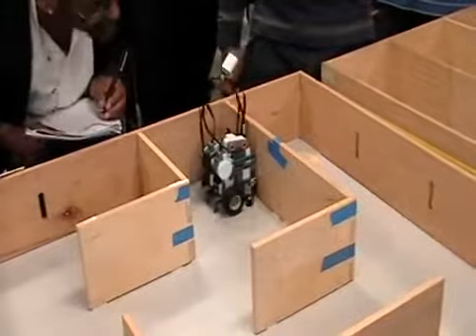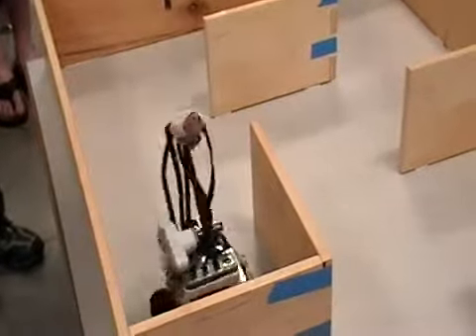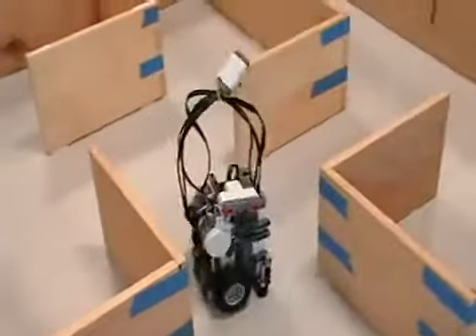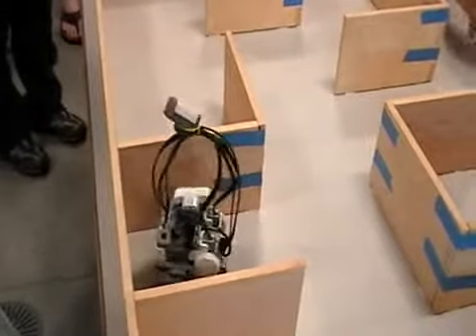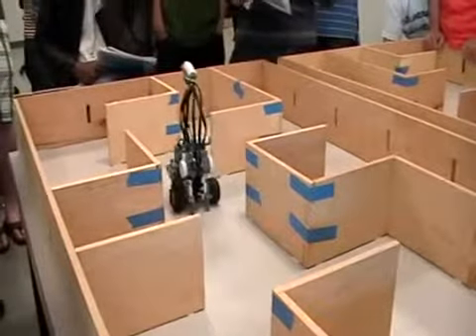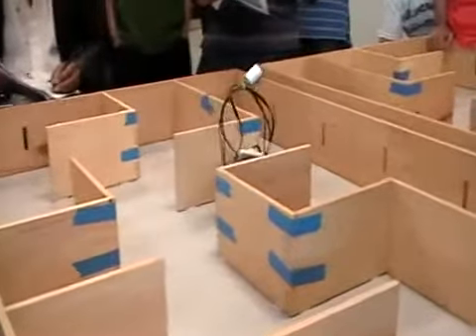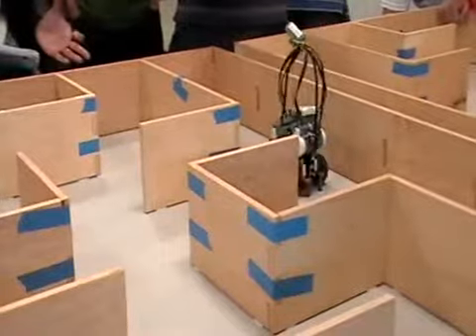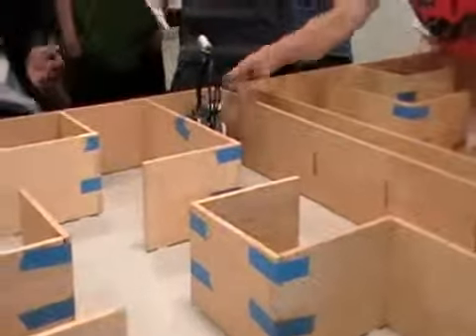Final Project ENSC 182 - Maze Robot (Group 6 Demo).mp4